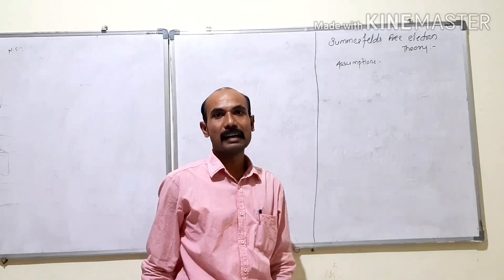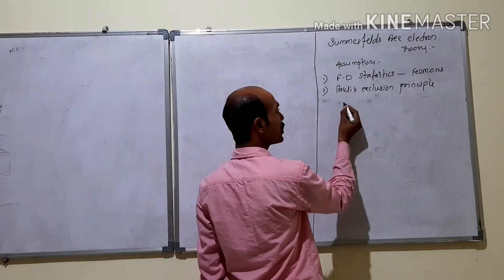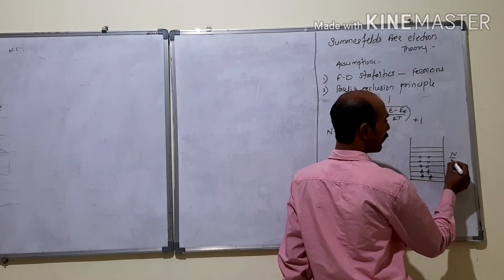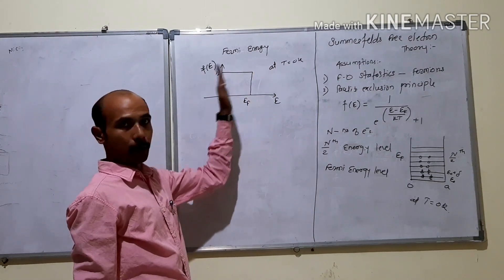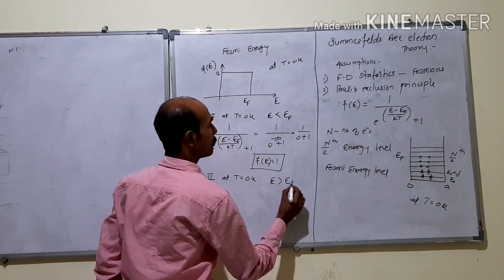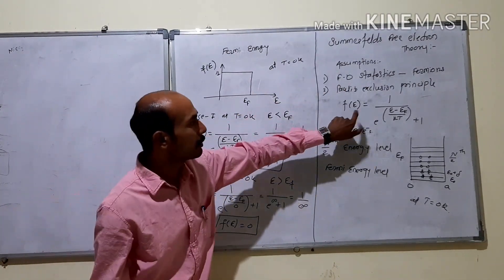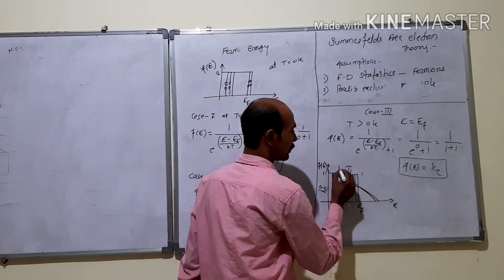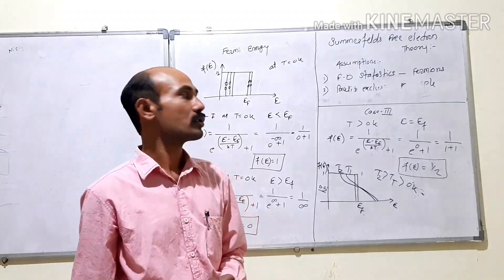BSc III Physics Free electron Theory Lect 3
This Video will help students to learn Fermi Energy